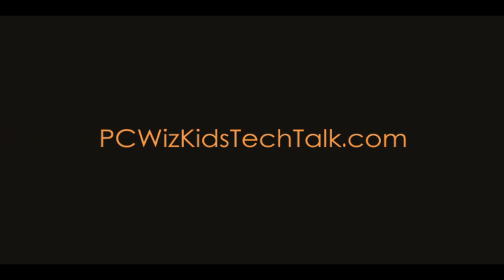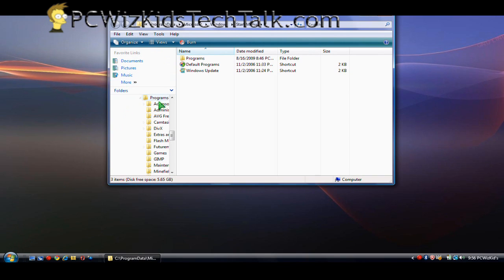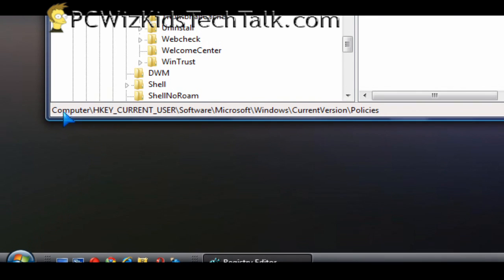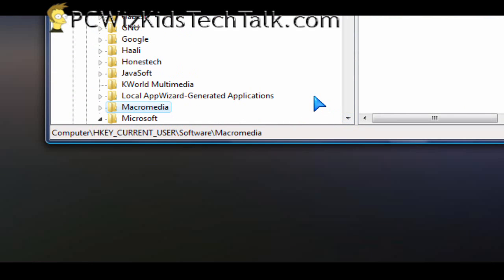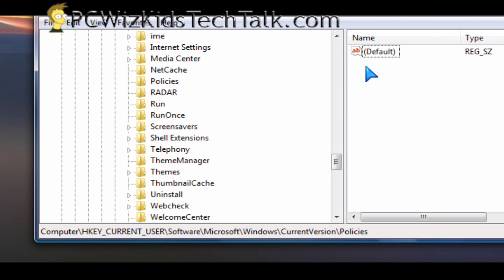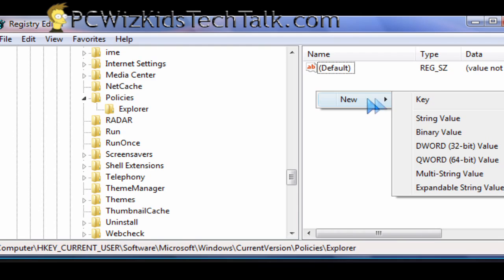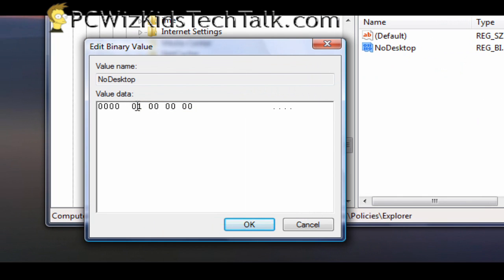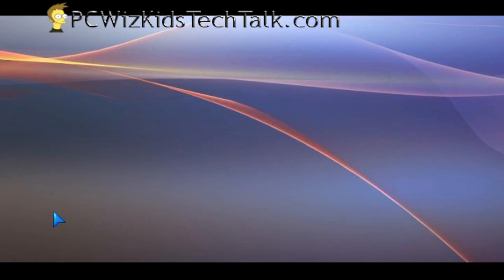Windows Vista / XP Prank - A Trick Hiding Desktop Icons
Do you have a busy desktop? Too many icons? Need to clear it up quick? Here is a Registry trick you are going to love! It will hide the icons on the desktop and disable the right click option to show the desktop.
Please RATE or COMMENT.  cheers